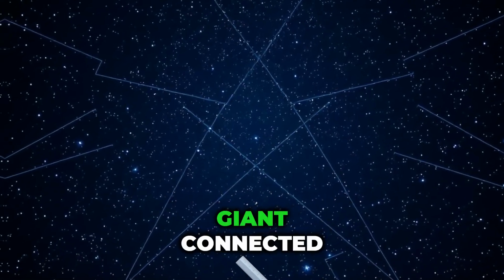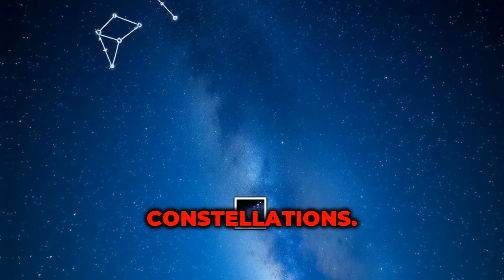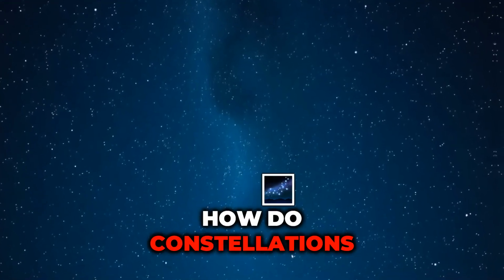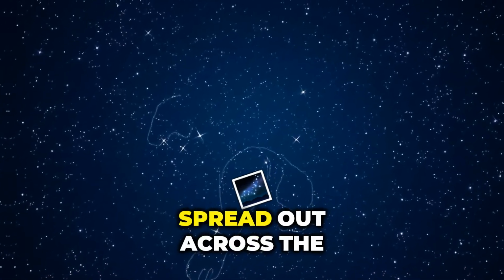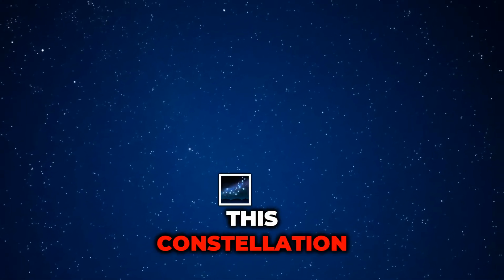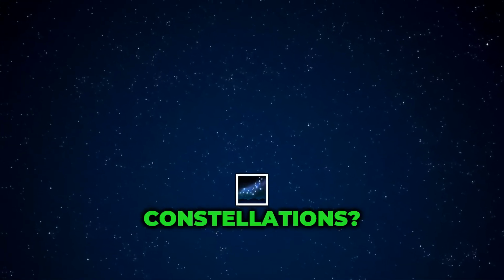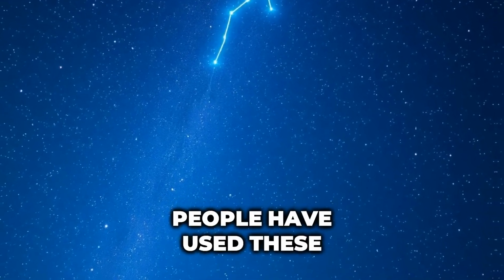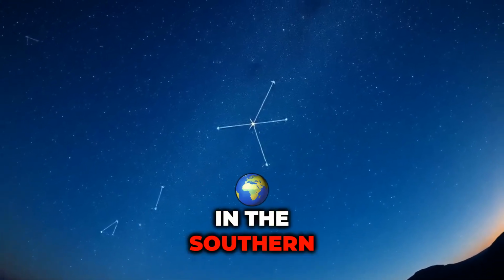What Are Constellations? | ELI5 Astronomy Facts | Fun Star Science 🌌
Have you ever looked up at the night sky and wondered, **what are constellations**? 🌟 In this exciting **ELI5 astronomy video**, we simplify the stars for you! **Constellations are patterns of stars** that form shapes in the sky, often representing animals, mythological figures, or objects. They have been used for thousands of years as a way to navigate, tell stories, and study the cosmos.

Join us as we explore how ancient civilizations like the Greeks, Egyptians, and Chinese named and used these **star patterns**, and discover why constellations remain important today in astronomy and space exploration. Did you know there are 88 officially recognized constellations? We’ll explain how they help astronomers map the night sky and even locate galaxies, planets, and more!

Perfect for curious learners, stargazers, and science lovers, this video offers a fun and easy-to-understand explanation of **constellations** and their role in history, science, and culture.

Hit play and join us on a cosmic journey to learn **what constellations are and why they’re so fascinating**! 🌌✨